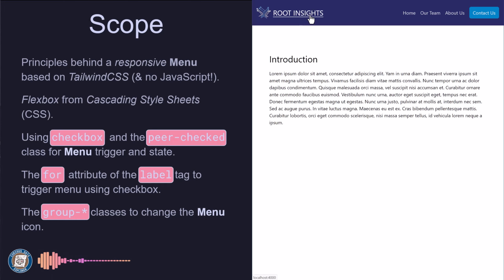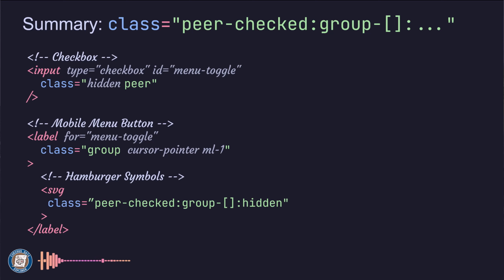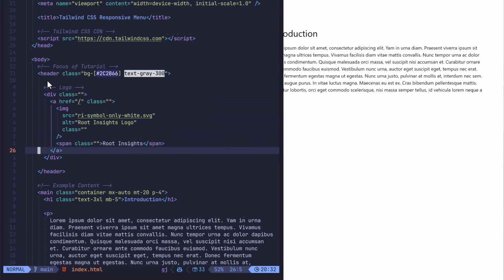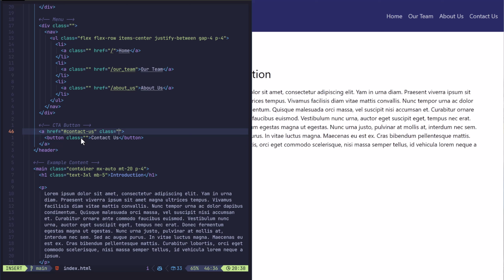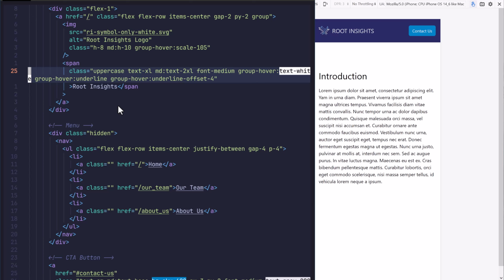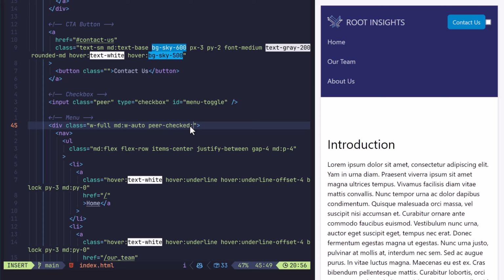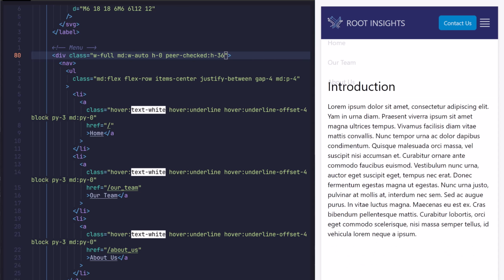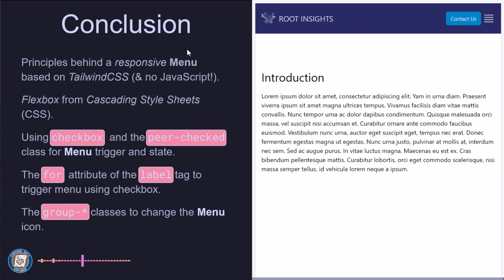Responsive Menus with TailwindCSS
TailwindCSS is a utility-first Cascading Style Sheet (CSS) framework that allows you to build responsive web pages quickly. In this guide, we will build a responsive menubar with dynamic icons and no Javascript using exclusively TailwindCSS.

Some of the top YouTube videos with more than 300k combined views on the subject all use Javascript. This guide will use TailwindCSS peer-* and group-* classes to bypass the need for both Javascript to change the menu icon as well as triggering the menu itself in mobile view.

This podcast was based on the following blog post [1]; the show notes including transcription are also available [2]. If you are an organisation looking for help on these topics then please reach out via LinkedIn [3]

Chapters:
00:00 Introduction
01:15 Episode Start
01:54 Summary
05:40 Blog
06:21 Guide
14:33 Mobile Menu
24:08 Desktop Menu Fixes
26:00 Conclusion